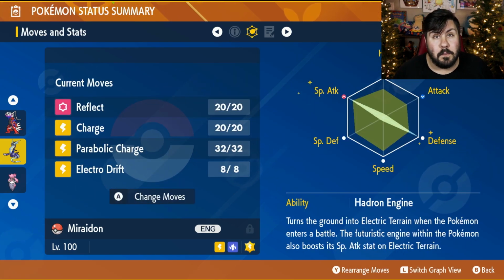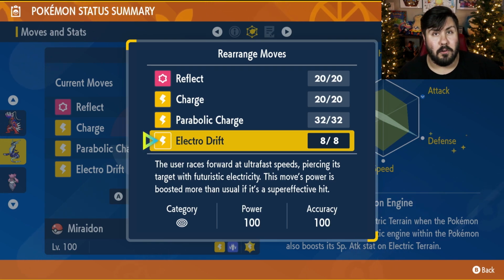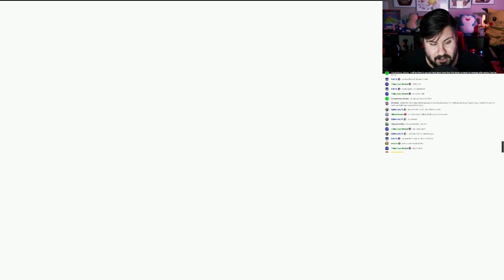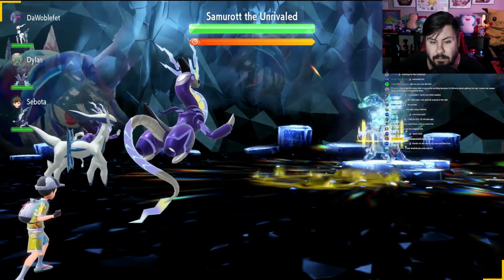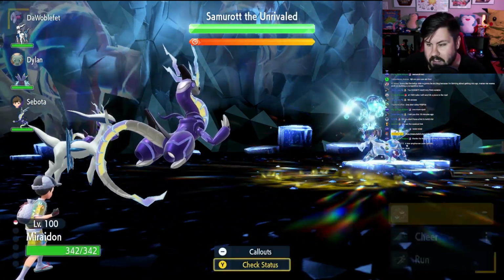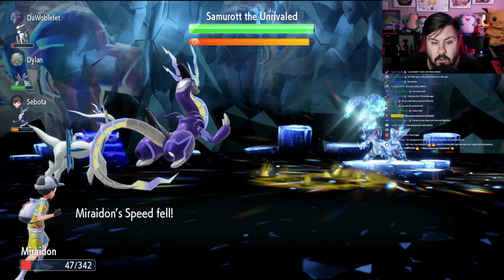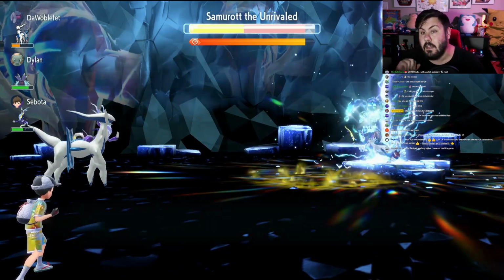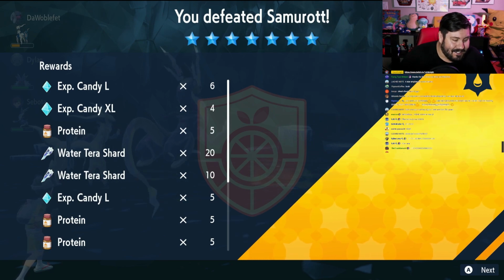This MIRAIDON STRAT EASILY 1 SHOTS 7 Star Hisuian Samurott Raids IN 2 TURNS!😎 (OHKO Build Guide)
Use this MIRAIDON Build to EASILY 1 SHOT  the 7 Star WATER Tera HISUIAN SAMUROTT tera raid event with this Pokémon Scarlet and Violet Tips & Tricks Guide!  Learn the easiest /fastest way to build the ultimate MIRAIDON, as DK shows you step-by-step EVERYTHING you need to build the ultimate MIRAIDON including ev/iv/nature/ability training and moves!

THE NEXT 7 STAR TERA RAID HAS BEEN ANNOUNCED! AND IT HAPPENS TO BE A LVL 100 HISUIAN SAMUROTT WITH A WATER TERA TYPE!  this raid has the potential to be HUGE and i cannot wait to see one of the most powerful Hisuian starter get his 7 star debut!!  I hope everyone has an AMAZING time with the game and it lives up to everyones expectations!!

NEW Pokemon Scarlet and Pokemon Violet updates! New raid events are now live! We have new Pokemon Home rumors to take a look at too! Let's go over all of the latest Pokemon news for the generation 9 games!

The DLC for Pokemon Scarlet and Violet has officially been announced and it's titled THE HIDDEN TREASURE OF AREA ZERO!! With the DLC for
pokemon scarlet and violet being split into 2 parts (the teal mask and the indigo disk) and releasing later this year, we've ALREADY had a MASSIVE datamine that gave us pretty much EVERY SINGLE CONFIRMED RETURNING POKEMON in the pokemon scarlet and violet DLC. This includes pokemon from gen 1 allllll the way up through gen 8 and features MANY noteable returns to the series!